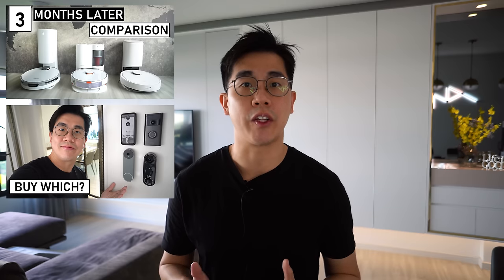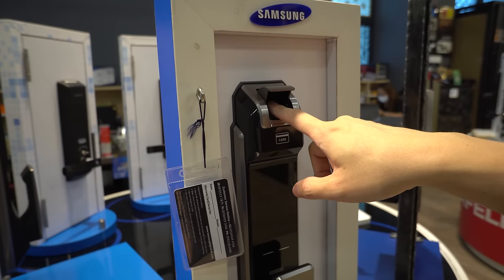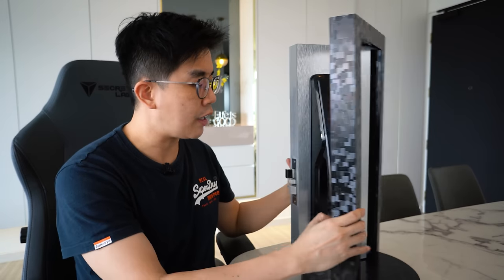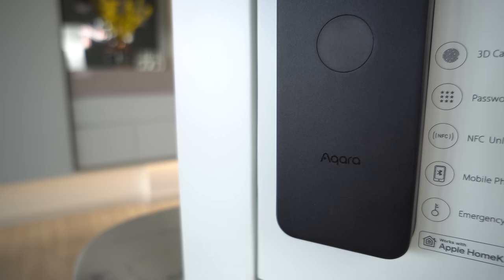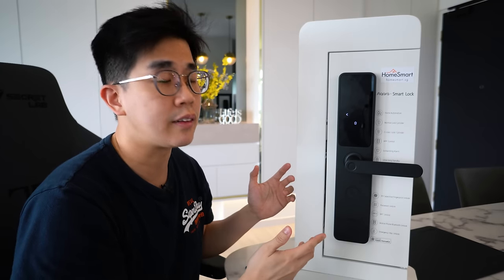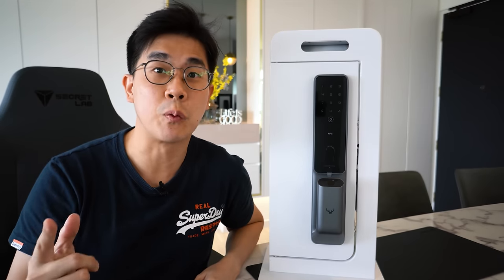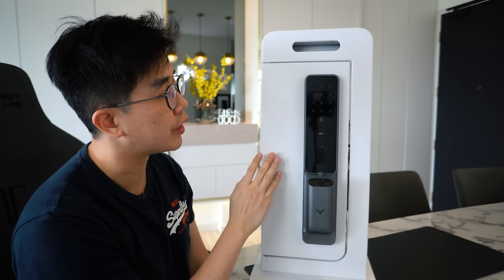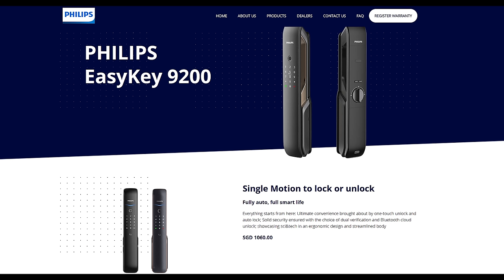50 Smart Digital Door Locks - Which My Favorite Top 3?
After checking out over 16 brands 50 models of Smart Digital Door Locks, I have came out with my personal Top 3 favorite.

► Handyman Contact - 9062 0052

(0:00) - Intro
(1:17) - Buyer's Guide
(4:07) - 3rd Place
(7:50) - 2nd Place
(12:19) - 1st Place
(16:05) - Honorable Mention
(16:44) - Closing Thoughts